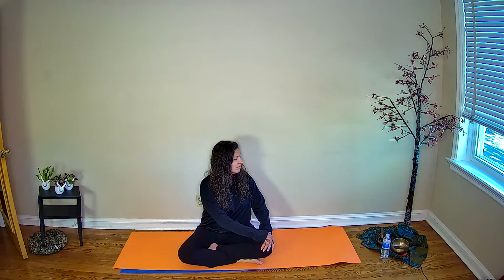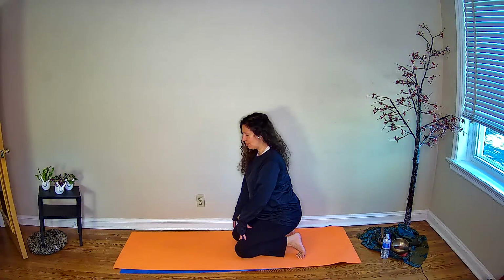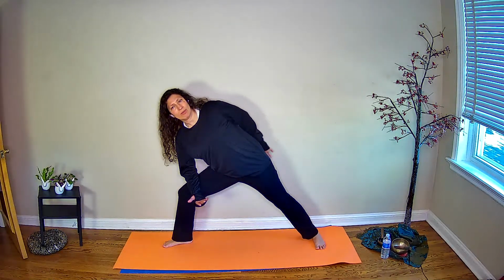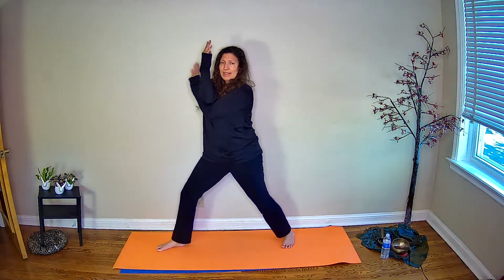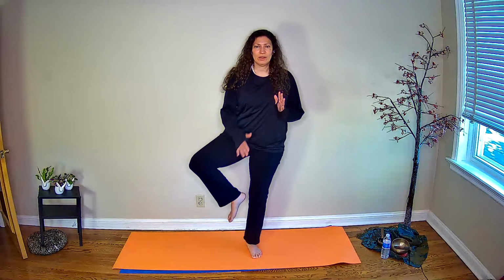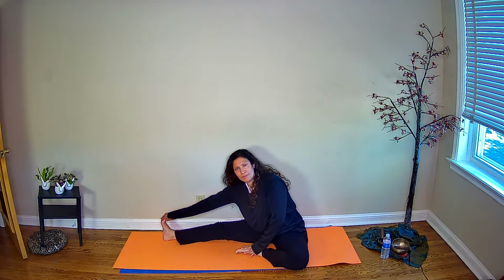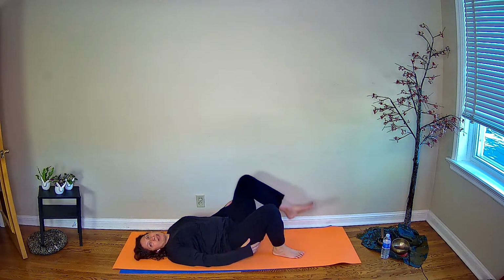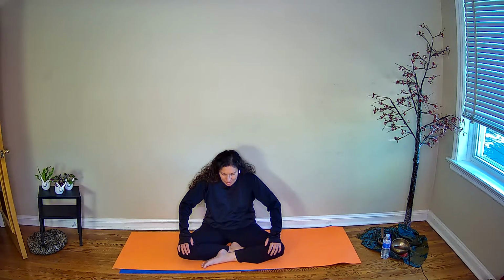Level 2 Yoga with Susan B.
Comeback Yoga level 2 classes, like most Comeback Yoga classes, are  still accessible, however, provide a little more strength and potential challenges.

Comeback Yoga is a Colorado-based non-profit that delivers free yoga classes to help military members, their families and supporters develop resiliency in response to their life experience that may include post-traumatic stress. You can learn more about Comeback Yoga, our team and our philosophy

If you would like to continue with our Live classes, be sure to subscribe to our channel, hit the bell icon and click the button that says “Set a Reminder” under each of our scheduled Live classes.